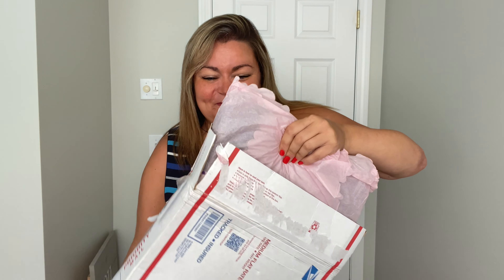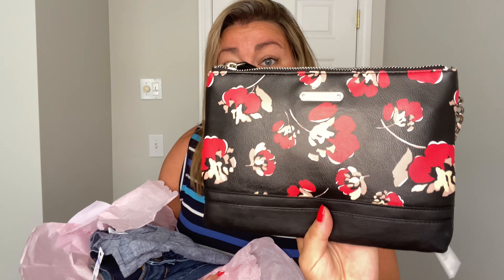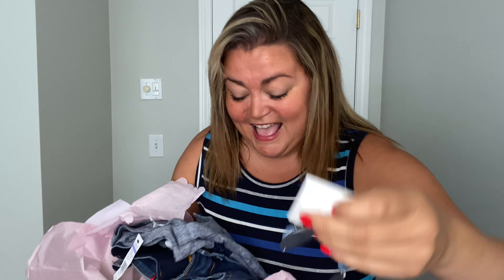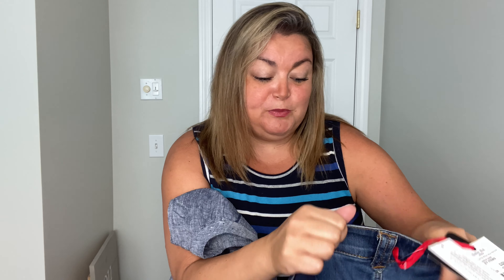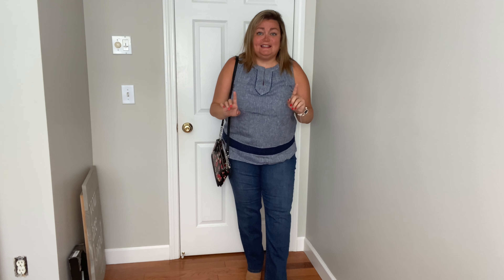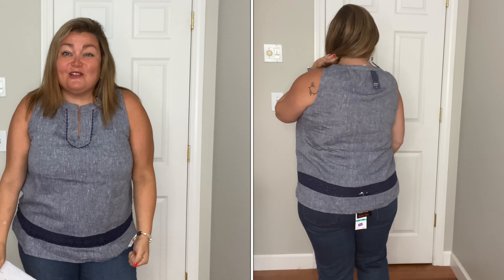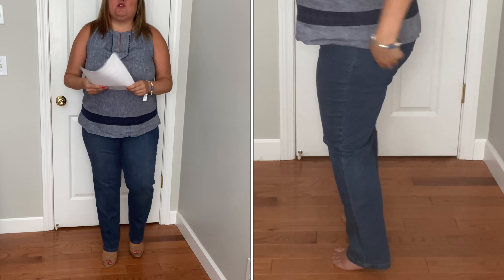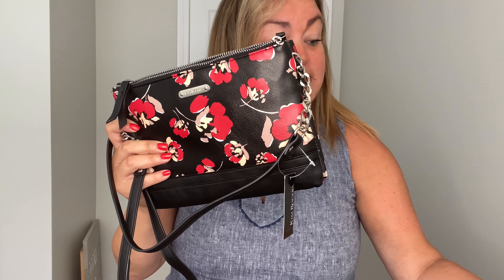Styled by another YouTuber! // $100 budget // Collaboration with Linda Roy // August 2021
Hi my Kayla Crew!  Welcome back!  Today's video features a collaboration with my friend Linda Roy over at Mature Sass.  Linda and I decided to style a box for each other.  We decided to shop at Belk and set a budget of $100 for a top, a pair of bottoms, a bag, and jewelry.  I was thrilled with the box Linda sent me!  What did you think of the items?

The nail polish I am wearing today is by Sally Hansen and is in the shade 340 Red-iance.

The items that Linda sent me were:
Ruby Rd Petite Denim Pants (couldn't find)

New Directions Mixed Blue Bead, Leather Disc and Metal Link Stretch Bracelet

Kayla